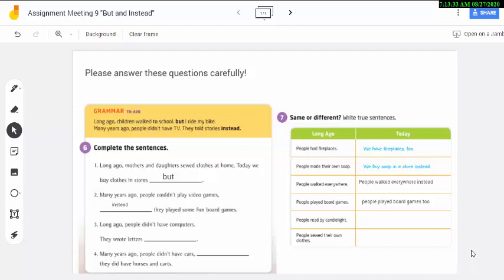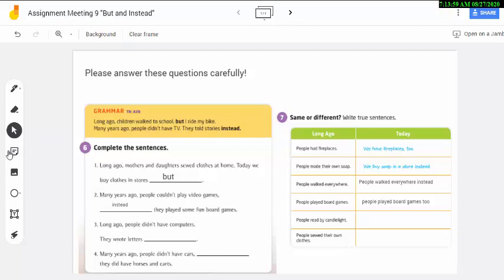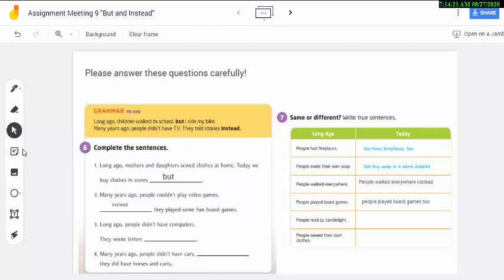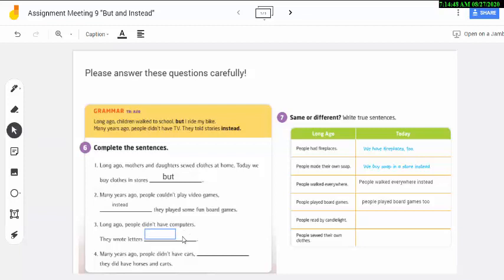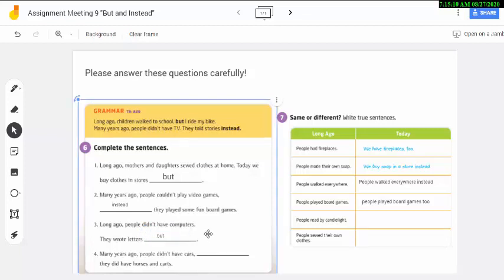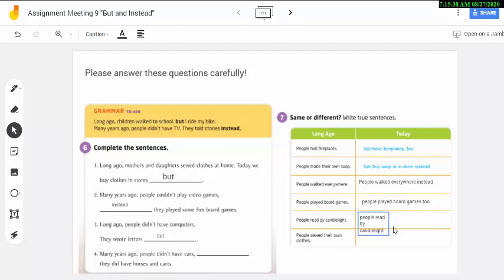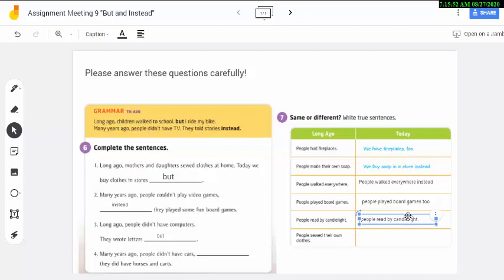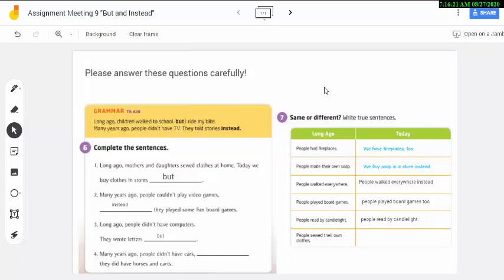How to answer questions on Google Jamboard